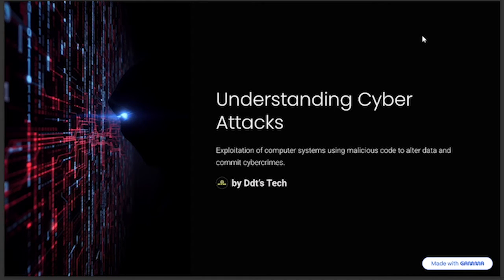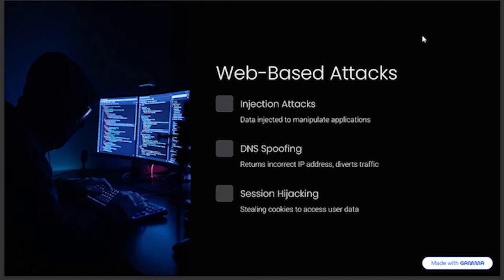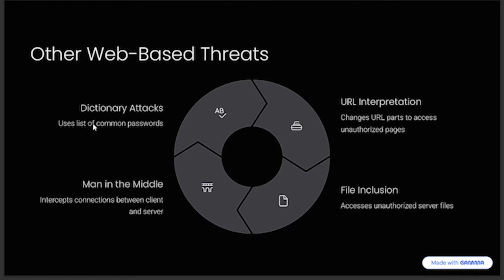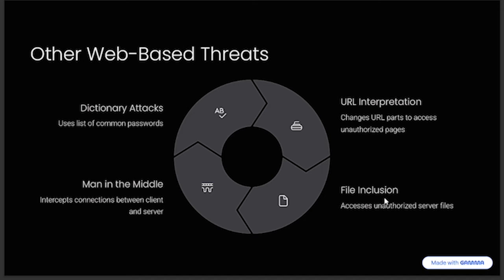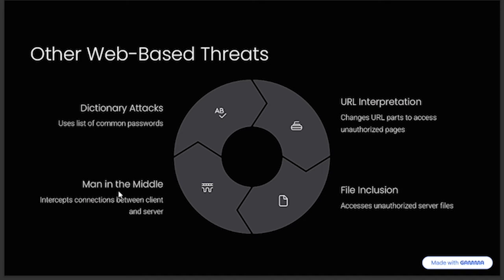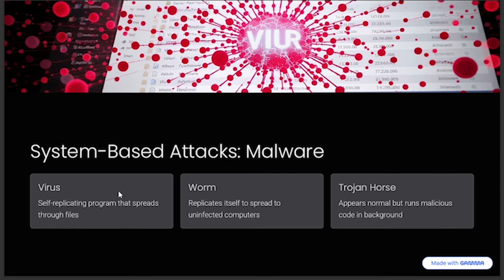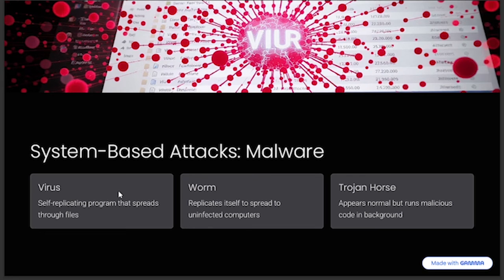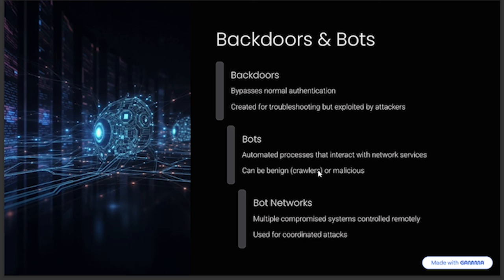2 Main Types of Cyber Attacks Everyone Should Know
Cyber attacks are becoming more sophisticated every day, making it essential to understand the different ways hackers target systems and websites. In this video, you'll learn the two main types of cyber attacks and how they impact individuals, businesses, and organizations.

📚 In this lesson, you'll learn:

✅ What System-Based Cyber Attacks are
✅ What Web-Based Cyber Attacks are
✅ Examples of each attack type
✅ How hackers exploit operating systems, networks, and hardware
✅ How websites and web applications are attacked
✅ Best practices to protect yourself from cyber threats

Topics Covered

🔹 System-Based Attacks

Malware
Ransomware
Rootkits
Trojans
Worms
Denial of Service (DoS)
Operating System Exploits

🔹 Web-Based Attacks

SQL Injection
File Inclusion Attacks
Session Hijacking
Clickjacking
Web Shells

Whether you're a cybersecurity beginner, IT student, ethical hacker, system administrator, or preparing for certifications like Security+, CEH, CySA+, or CISSP, this lesson provides a strong foundation in cybersecurity.